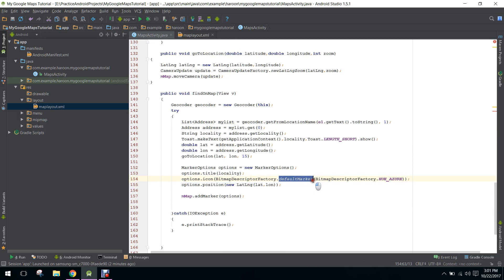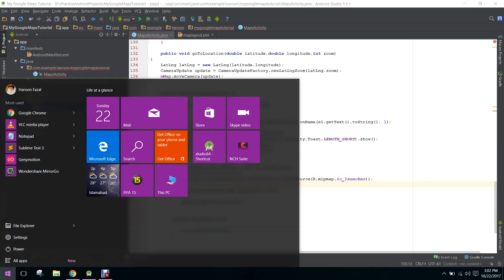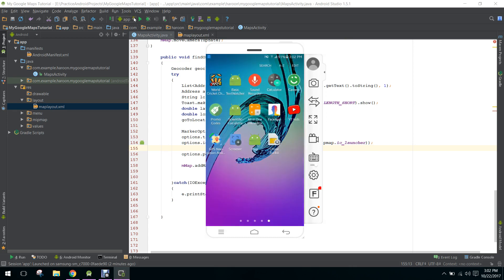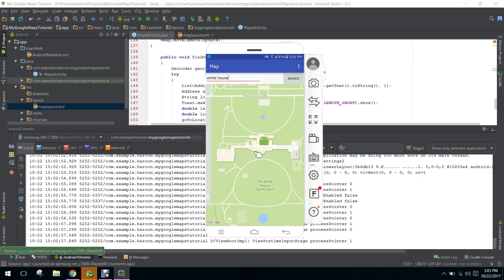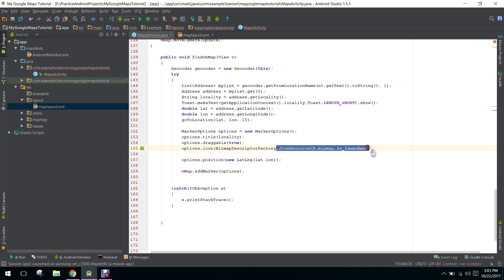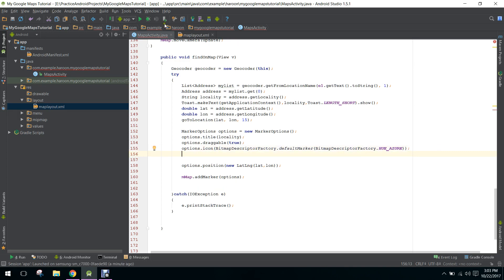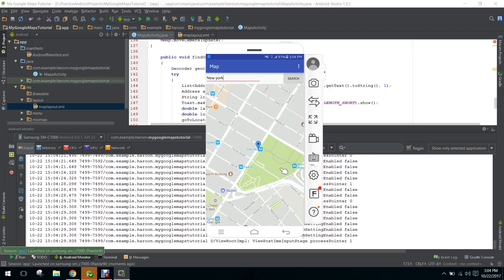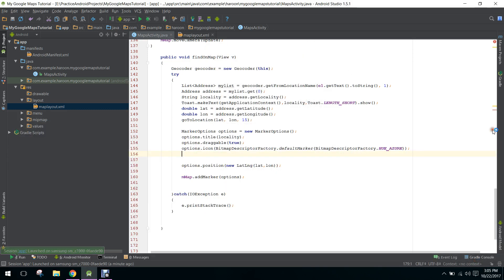Google Maps API Tutorial in Android Studio PART 7 (Custom InfoWindow snippet & Custom Marker)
Hello guys, in this video you will learn about custom snippets (Custom InfoWindow) in google maps api in Android Studio.
You will also learn how to put custom marker in your map in android studio.